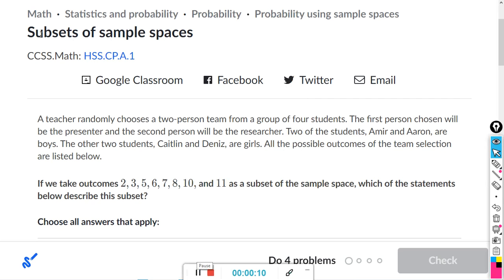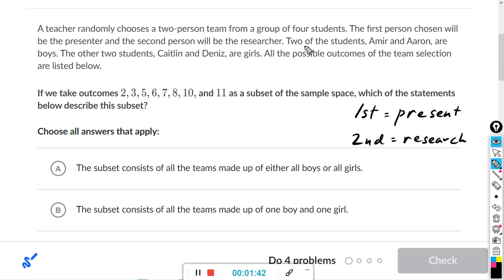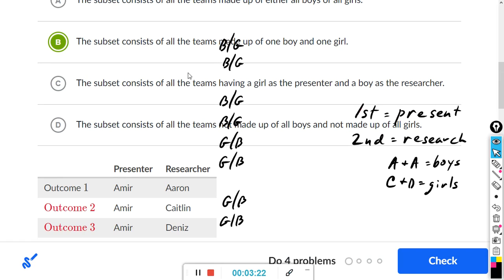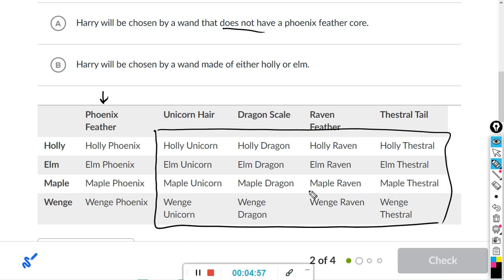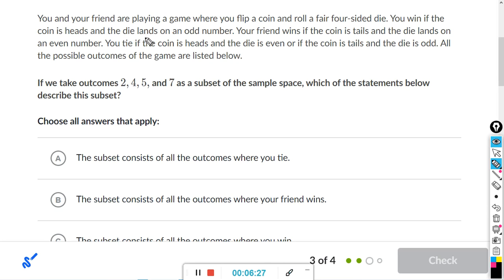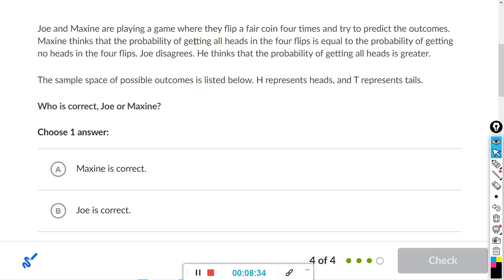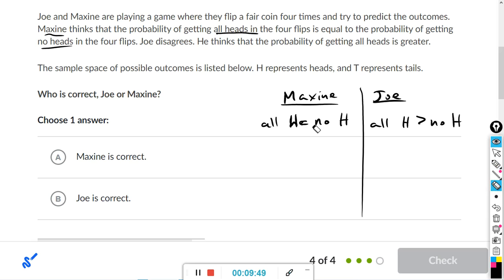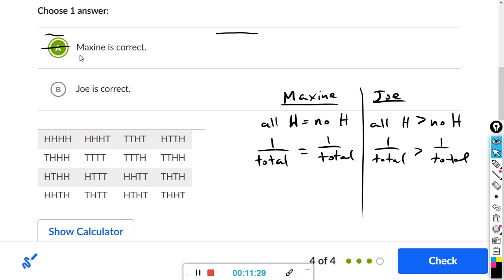Subsets of sample spaces : Khan Academy